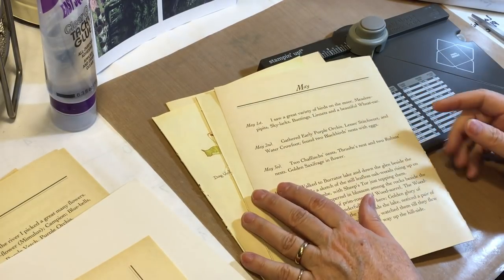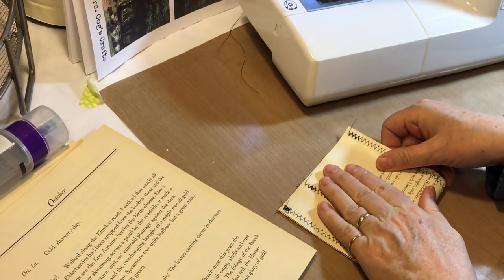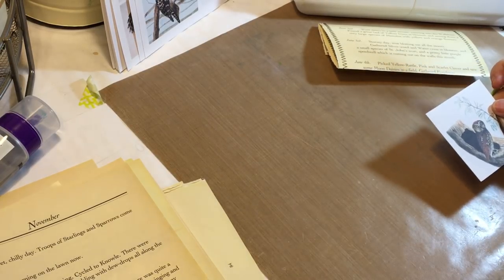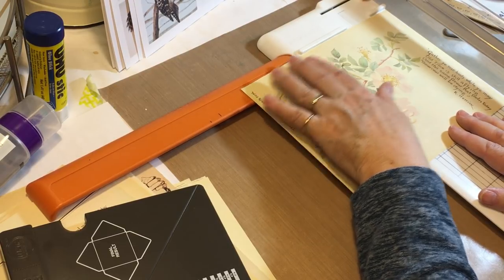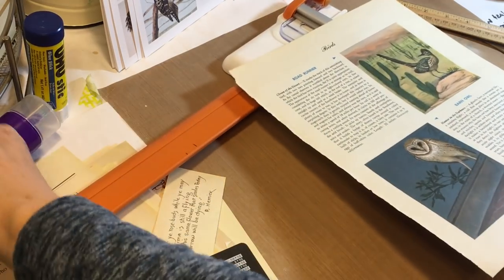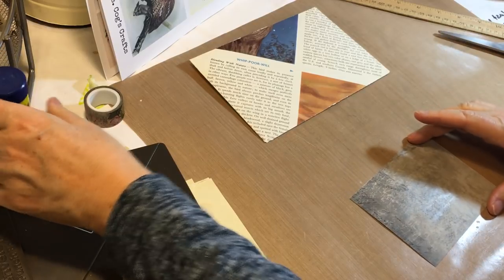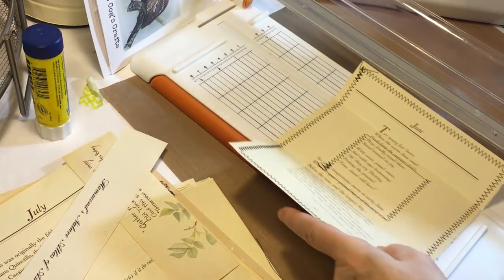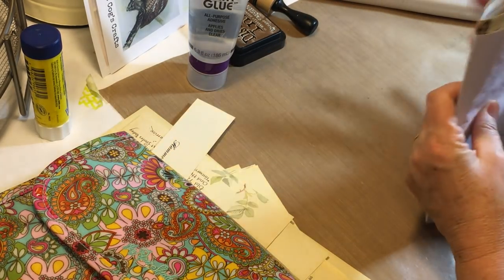Craft with Me - Signature Centers from Edith Holden Pages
Another session of craft with me while I make the signature centers for my next journal - three in all.  Thank you for your kind comments and encouragement to do more of these kinds of videos.  See you at the craft table!!